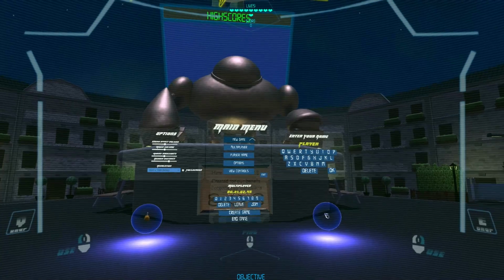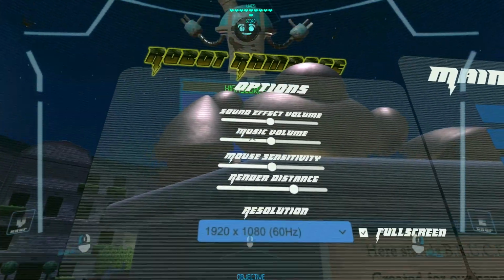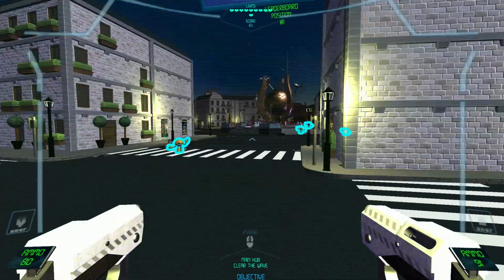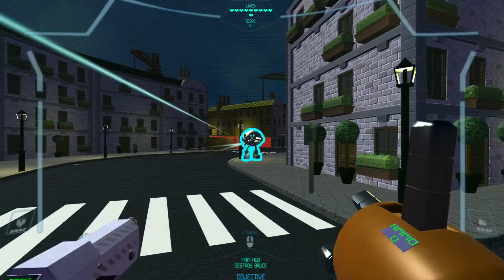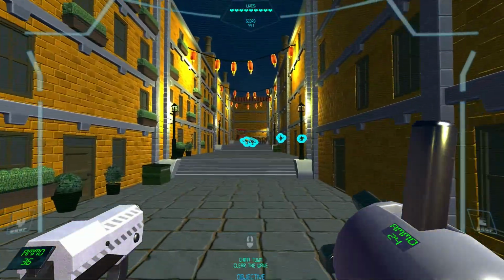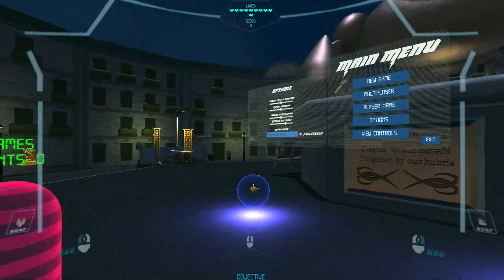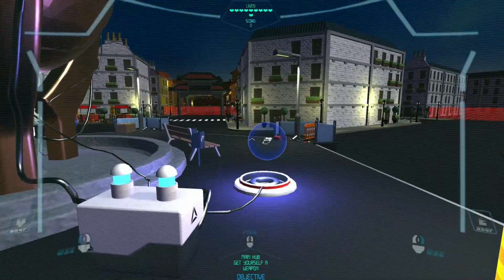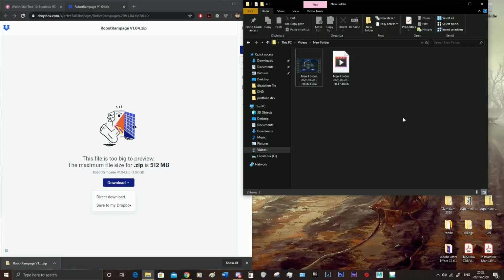Robot Rampage Video Walkthrough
Introduction:
This game was created by 2 programmers and 4 artists in the space of 5 months during the global pandemic. While it was supposed to be a VR game, due to limitations on accessing VR equipment, it has since been changed to a non-VR build.

Genre:
Robot Rampage is a first person, sci-fi, wave based, shooter with elements of survival, and competitive multiplayer.

Theme:
The main theme of this game is that of an arcade first-person shooter, where the player must complete objectives while also killing robots and earning a higher score.

★Please note★
Only donate if you have the money to donate, and you are completely sure that you want to.

If you have any ideas on things I should include in my streams, then feel free to pop over to twitter and drop me a message.